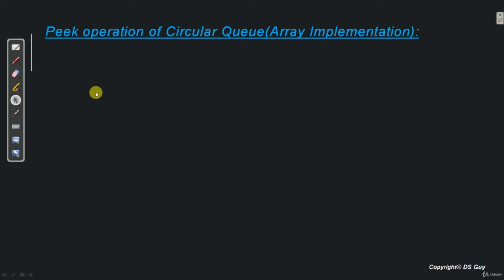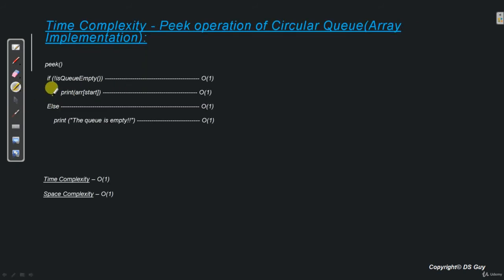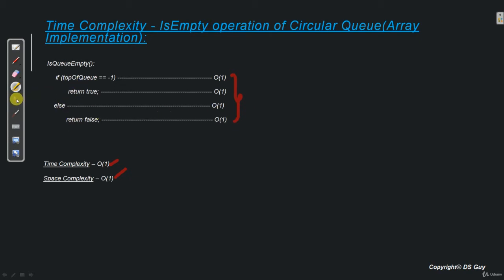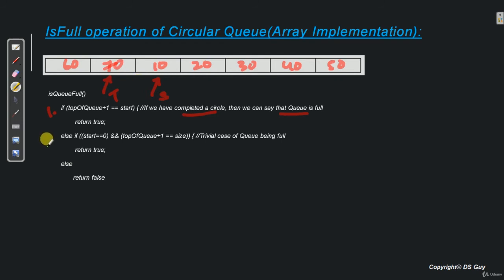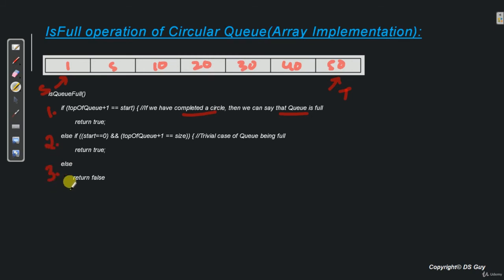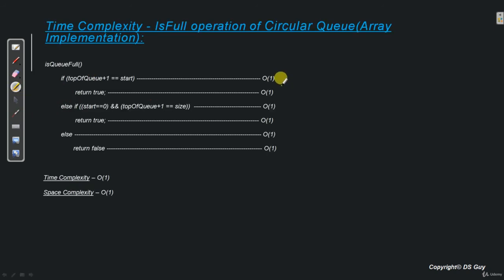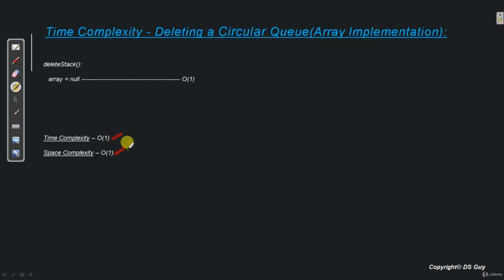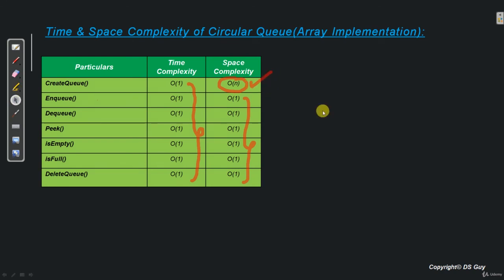Peek, isEmpty, isFull, Delete Circular Queue using Array Lec-07||Data Structure &Algorithms